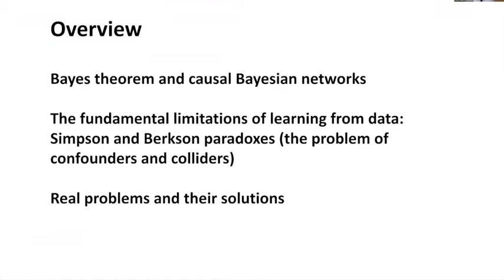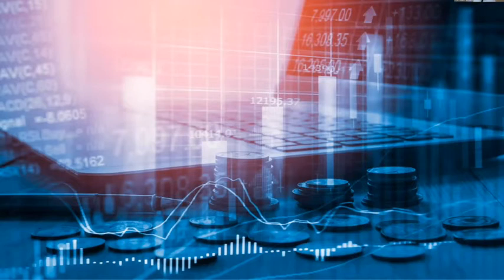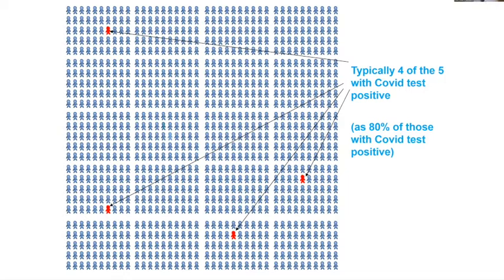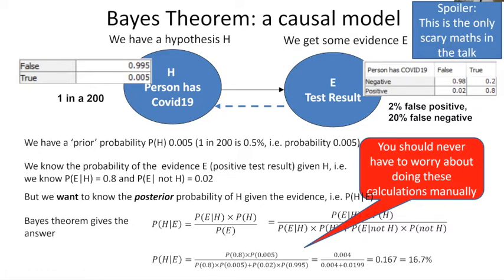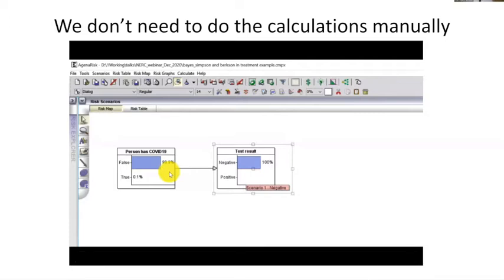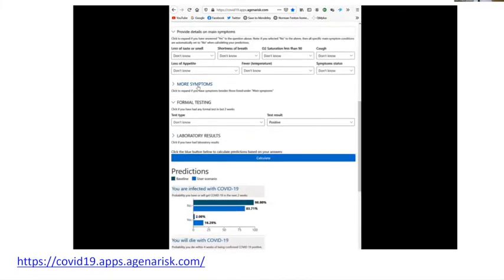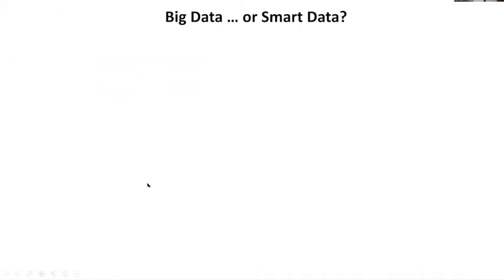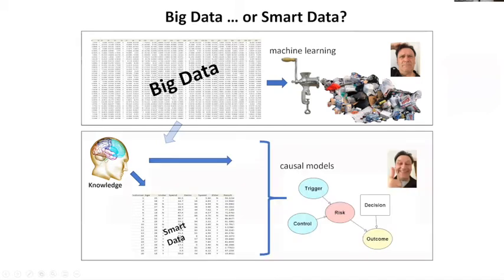Webinar: Professor Norman Fenton, 17 December 2020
Webinar: 'Why Big Data and AI machine learning will never work for critical problems of risk assessment – causal reasoning and knowledge to the rescue'
Speaker: Professor Norman Fenton
Webinar Series: Data for decision making
Date: Thursday 17th December, 2020